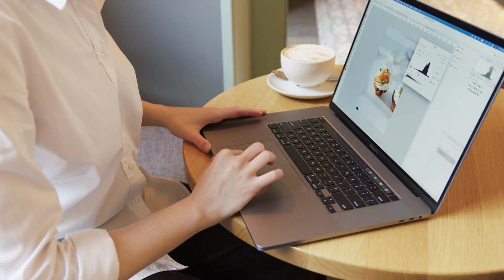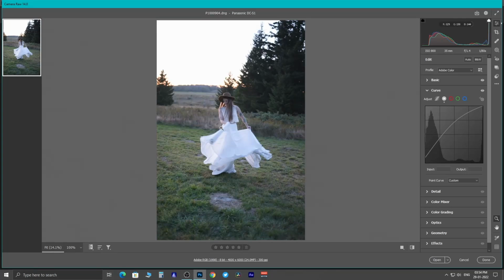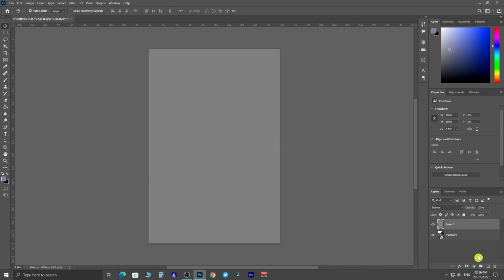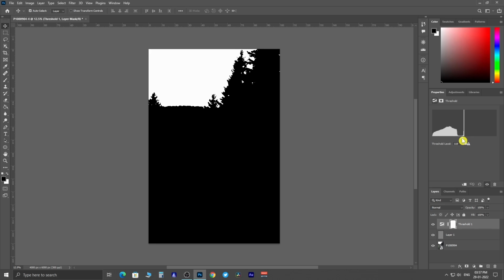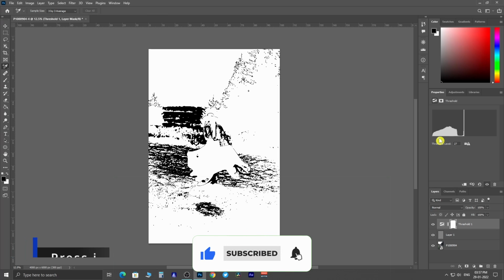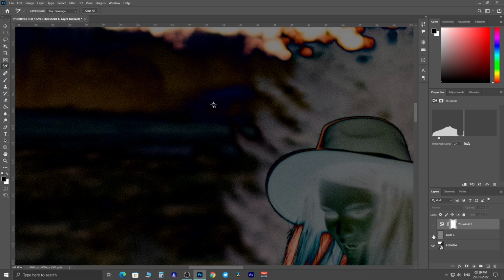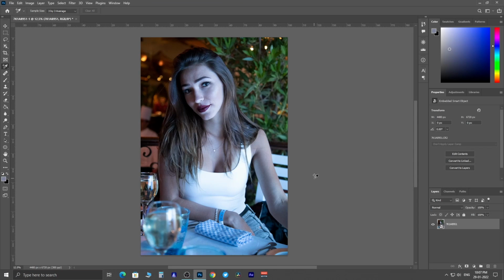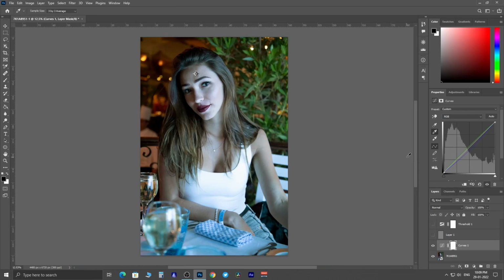Fix WHITE BALANCE in seconds | Photoshop Tutorial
Learn how to fix white balance in Photoshop in seconds. I have shared the best trick to fix the white balance of your image and color correct your photo.

White balance is a function of photography that adjusts the colors of an image so that whites are white and other colors are accurate. The goal is to remove any color cast or tint so that whites will look white and other colors will look natural.
If you want to learn how to white balance in Camera Raw then click on this